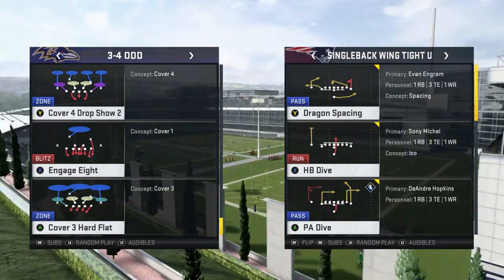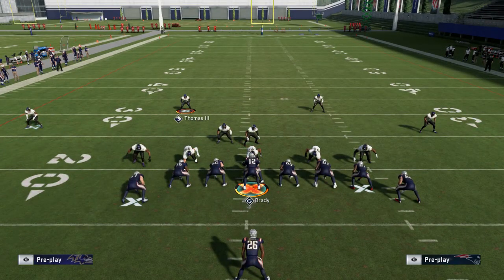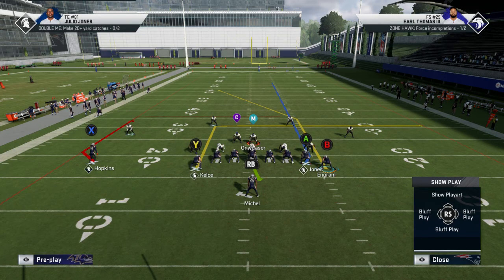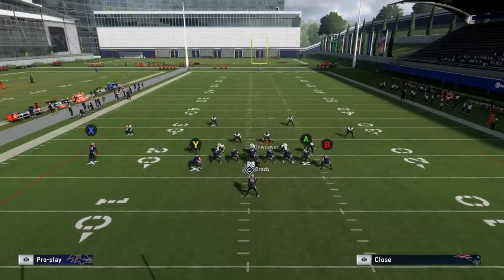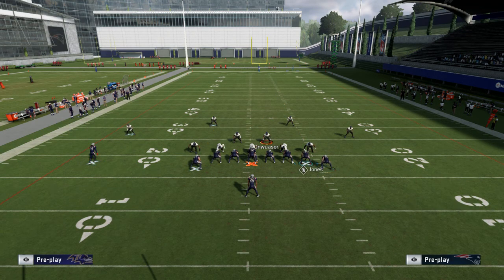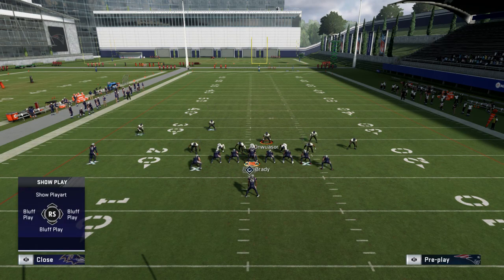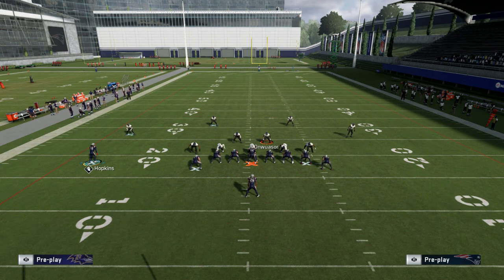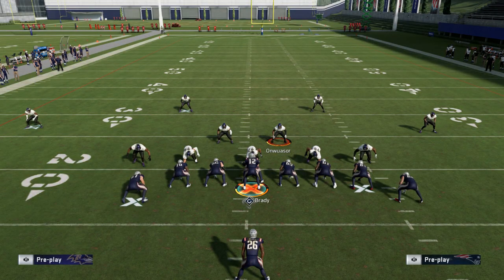Lurk Screen Zan* Cover 4 Drop Destroyer E Book* Madden 20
playbooks redskins raiders and maybe more
play pa dive